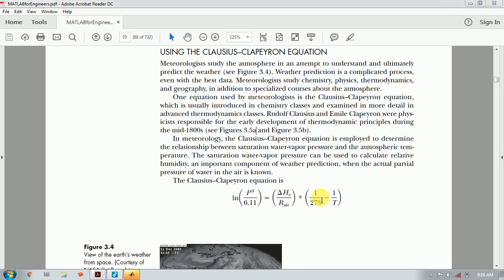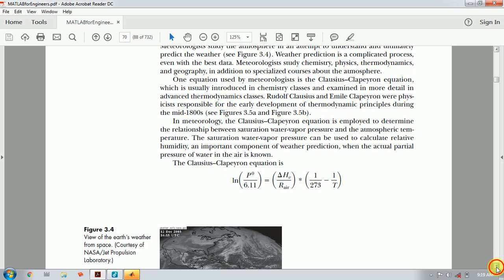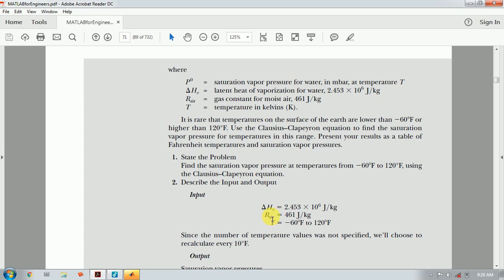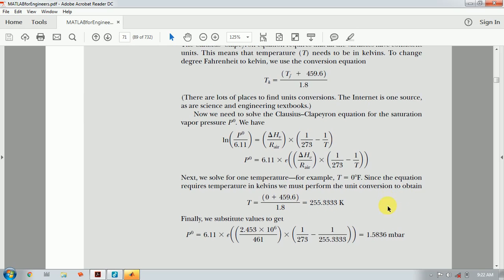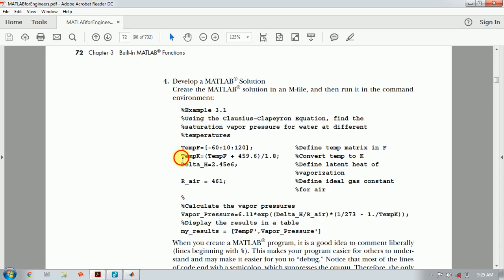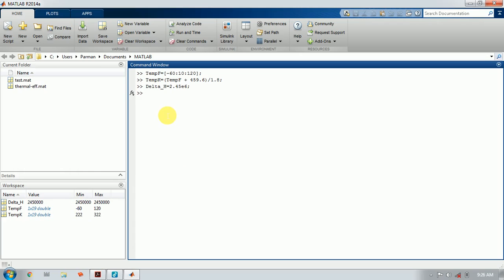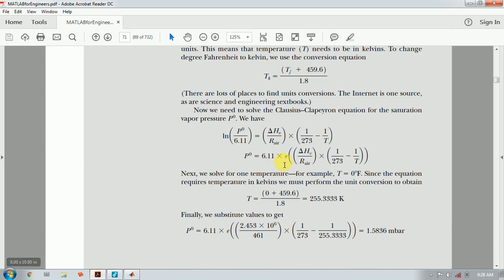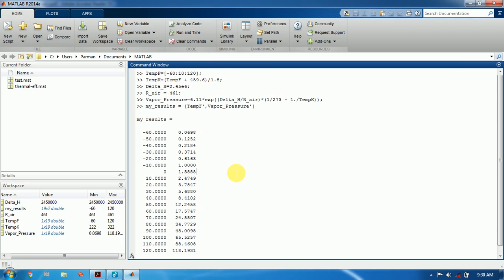using the clausius clapeyron equation to predict vapor pressure at different temperature